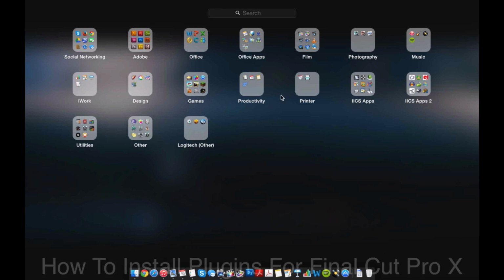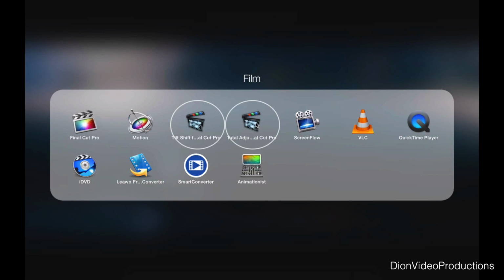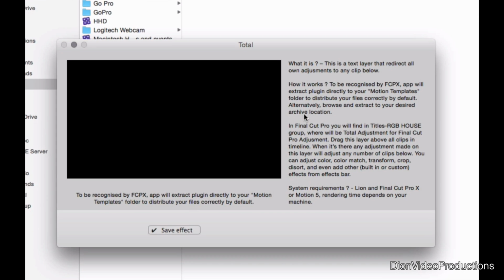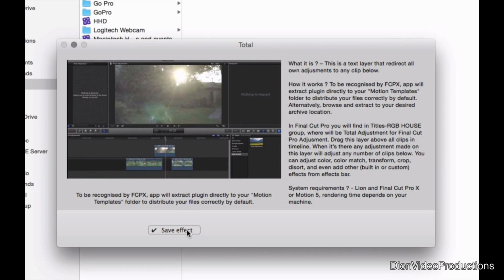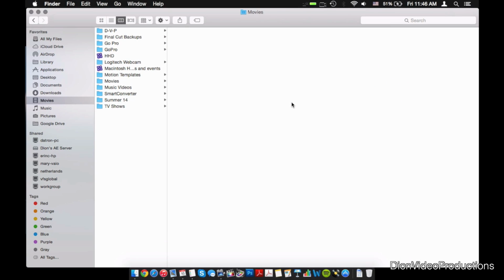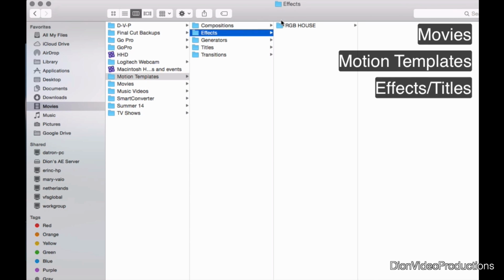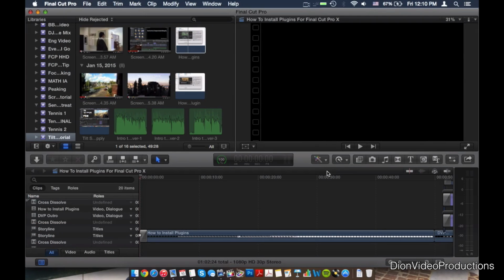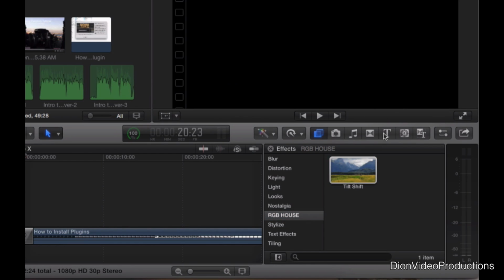How To Install Plugins For Final Cut Pro X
- Dion

DionVideoProductions